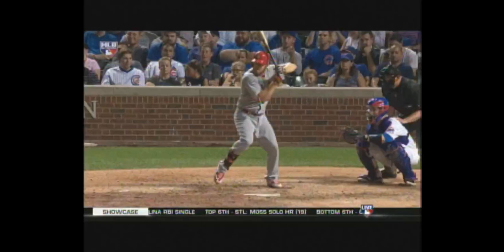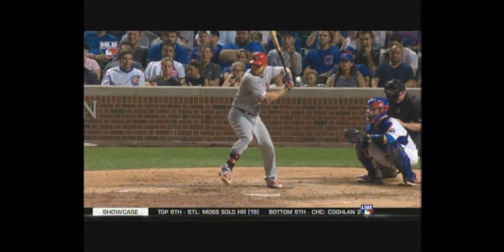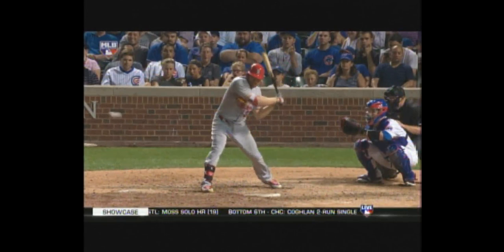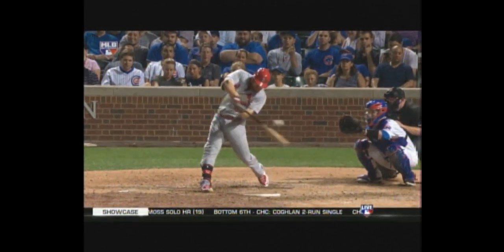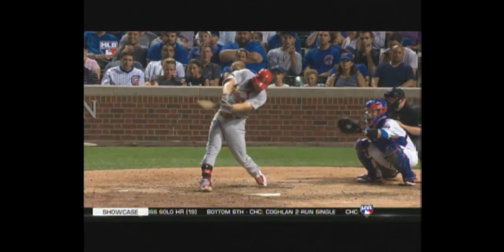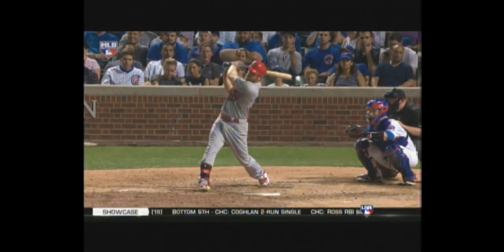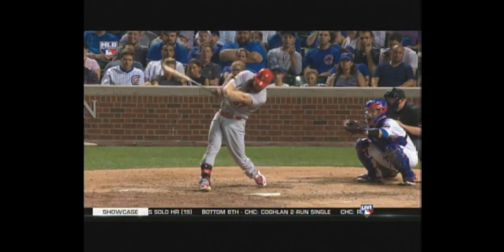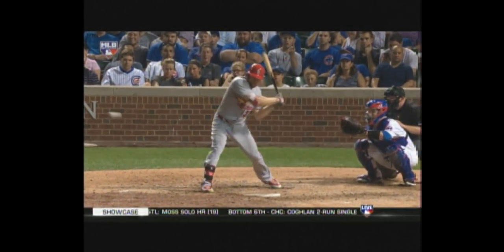LaunchAngle Is a Guess